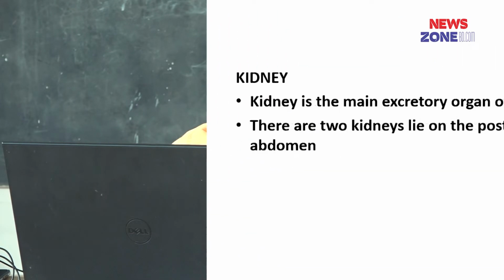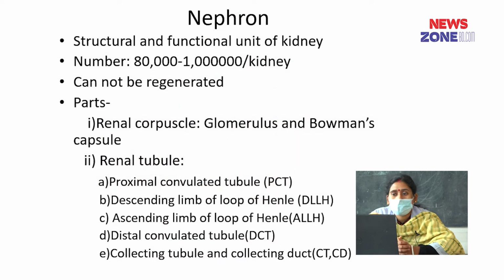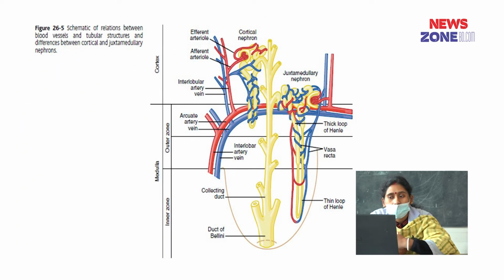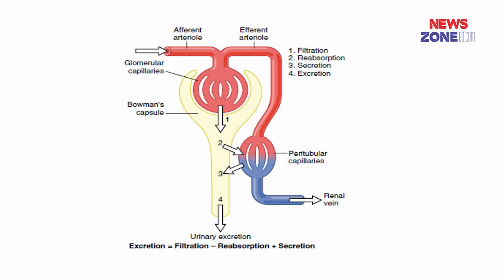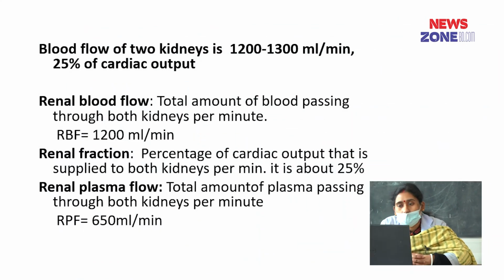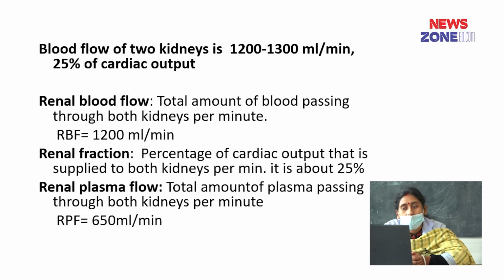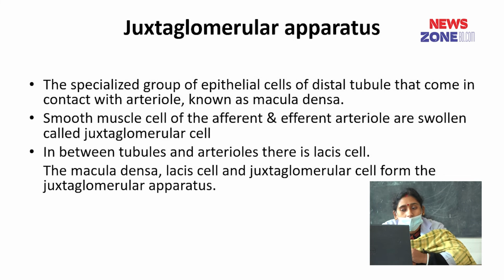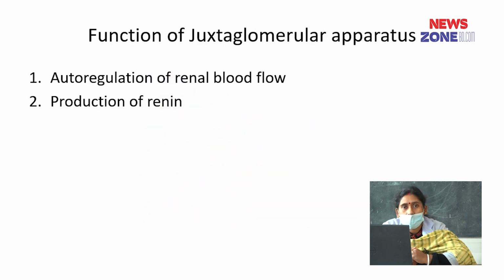Renal Physiology Item 3 II Assist. Prof. Dr. Munmun Ghosh II Dept. of Physiology II BAMC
Renal Physiology Item 3 II Assist. Prof. Dr. Munmun Ghosh II Dept. of Physiology II  BAMC II Online Class II Newszonebd